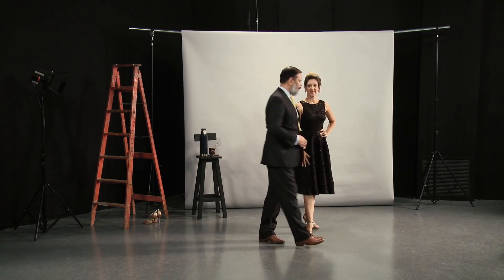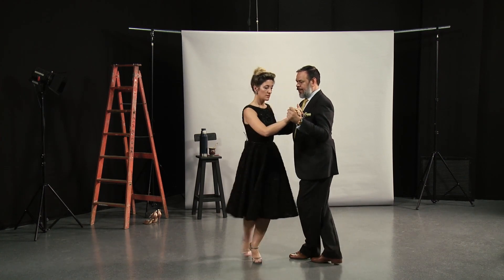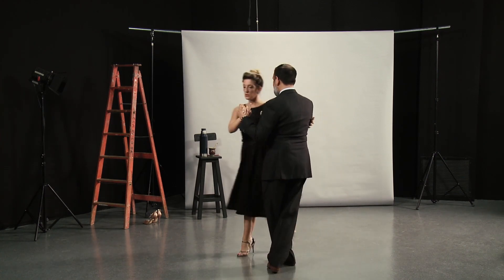Excerpt from Lesson “Figure with Giro de Tres or Half Giro” with Josefina Bermudez & Fabian Peralta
Discover the entire collection containing this online tango lesson with lifetime access,

This lesson is dedicated to another fundamental element of the Milonga Lisa, which is the Giro de Tres or the Half Giro. In Milonga Lisa, the follower is usually stepping on the bit, being in this way the main base. But there are cases when the follower will be led to do the double bit, and this is one of those cases.

Learn Argentine Tango with legendary tango dancers, Josefina Bermudez and Fabian Peralta (tango salon world champion) in the comfort of your own home, and at your own pace, with their online tango lessons with lifetime access,